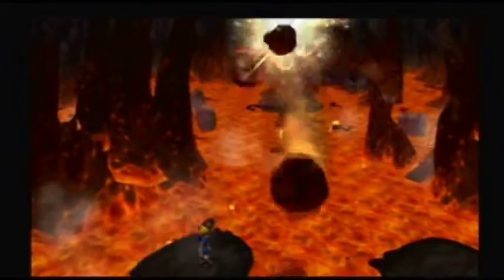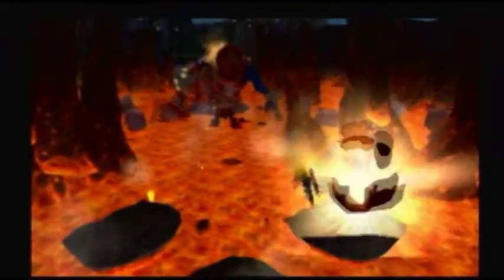Let's Play! Jak and Daxter - Episode 12: "Where's the Eco?!?!"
This boss.